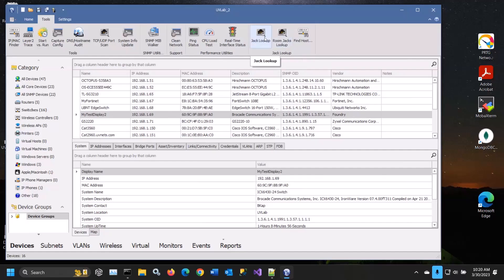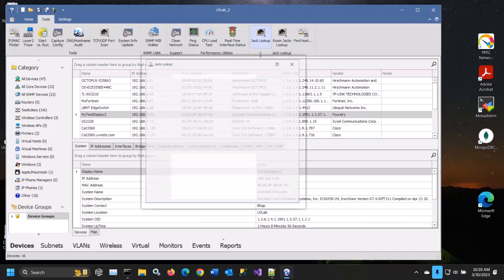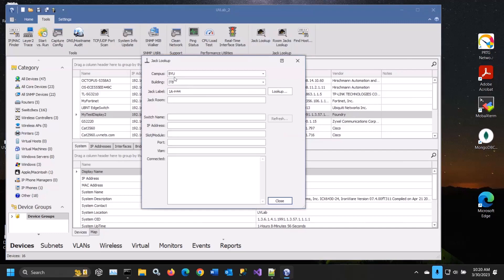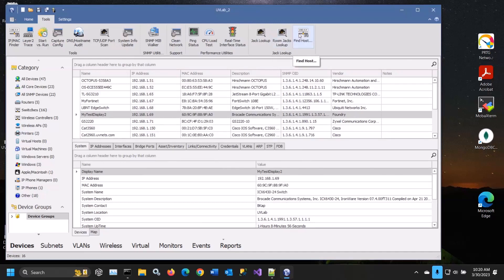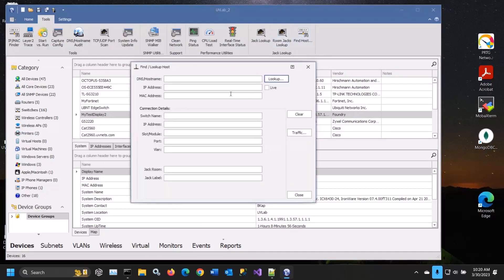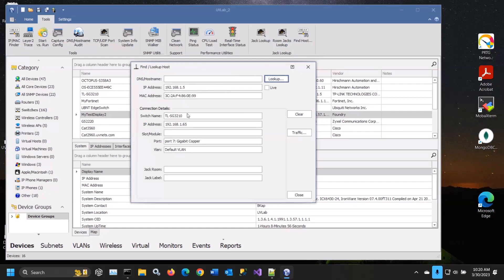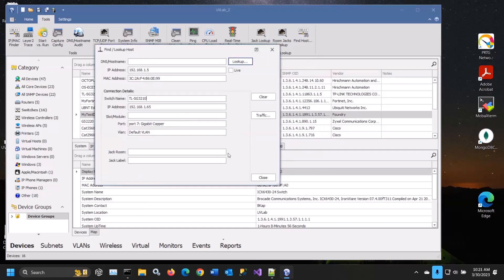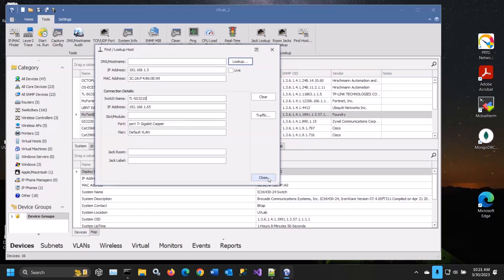Patch Manager Integration with UVexplorer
UVexplorer integrates with Patch Manager (@patchmanager ) to allow you to automatically connect our discovery information to your wired infrastructure. This provides you with greater clarity in your network.

TRANSCRIPT:

We've actually done a recent integration with a product called Patch Manager that allows you to automatically connect our discovery information to your wired infrastructure. So you can actually go in and look up different connections based on your campus building and jack label and actually see which ports of your infrastructure are actually connected to that. You can look up by room. You can actually find any host on the network. You can say, I want to find out where this guy is - you can look at it - there we go. This one's actually going to tell you exactly which port that device is connected to, switch, IP, Port, VLAN. And if we were actually tied into a reporting Patch Manager, you'd actually see the jack in the room where that device is. So it's a great add-on to UVexplorer for the integration between an infrastructure management system and our dynamic topology engine.